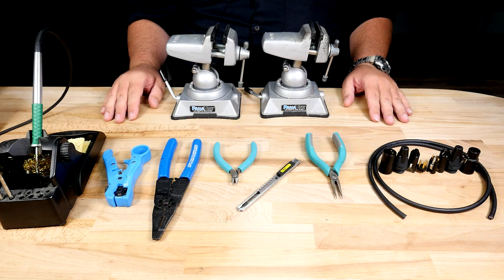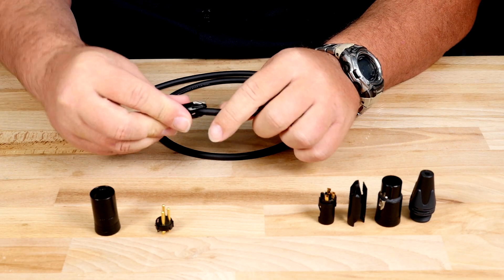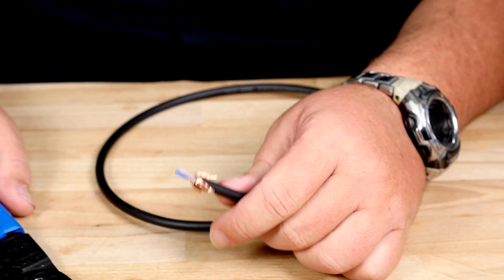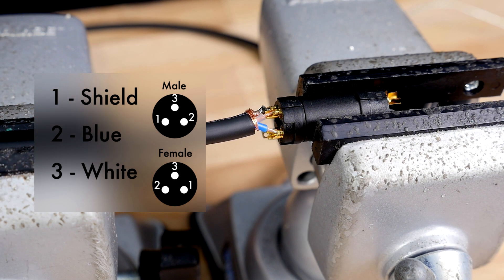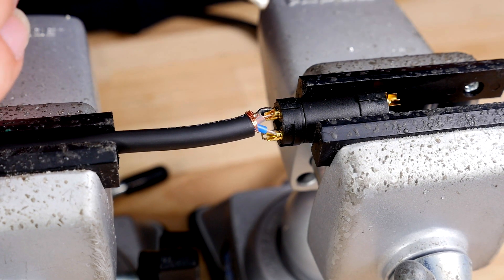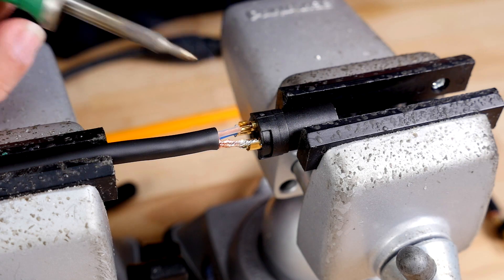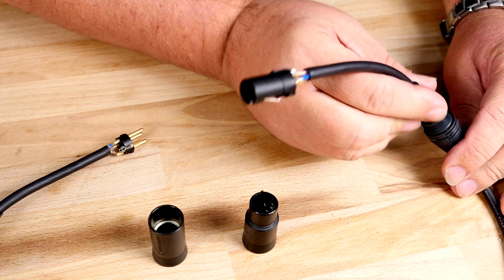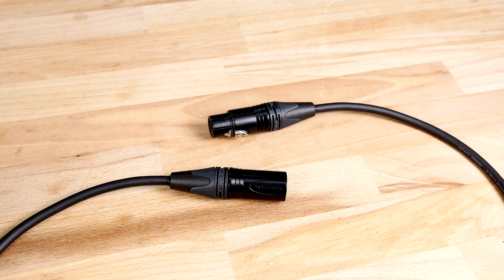How to Solder: Microphone Cable with XLR Audio Connectors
Learn to solder 3-Pin XLR male and female connectors to a microphone cable. Tips and Tricks from the Cable Shop at ChromaLeaf

Cable: Mogami 2549 (3 ft)